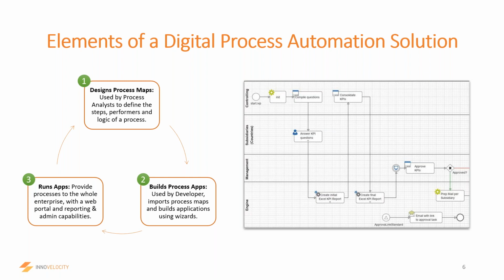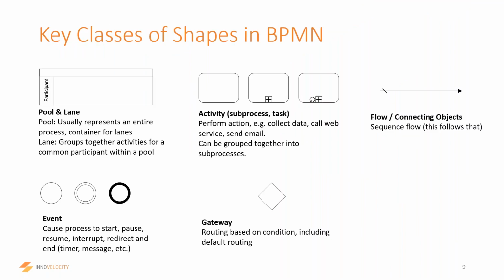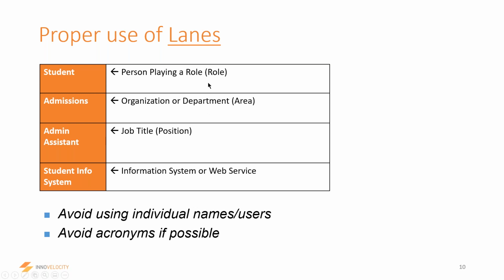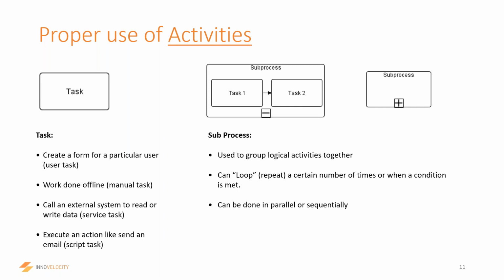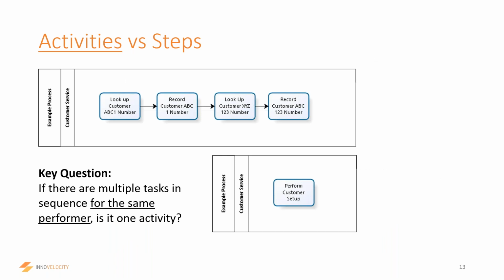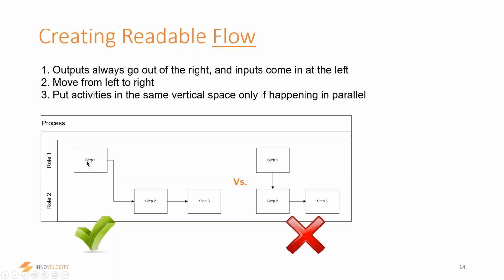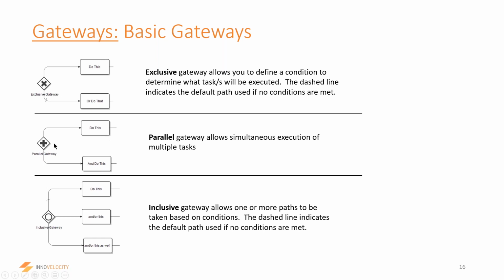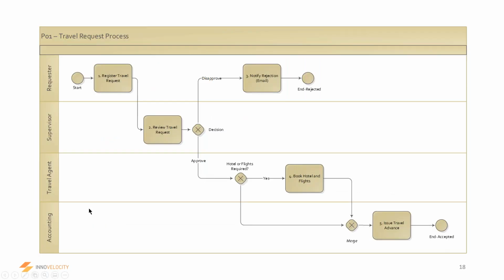Bay Area Digital Transformation Meetup: Practical business process modeling techniques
Practical business process modeling techniques to identify gaps and create a shared vision